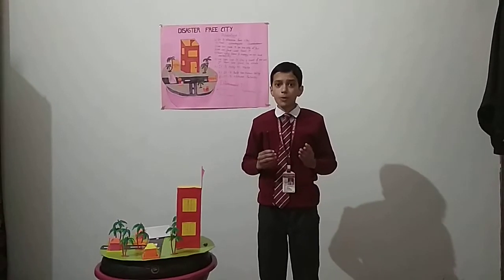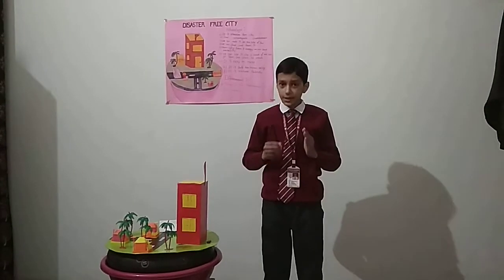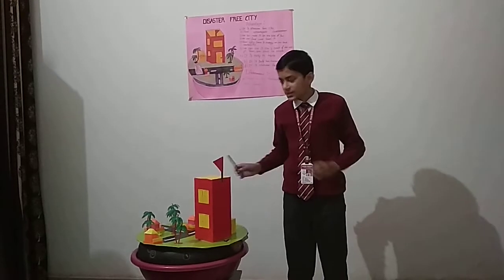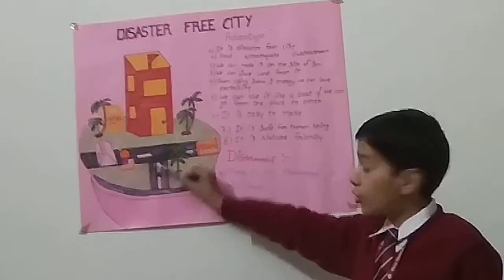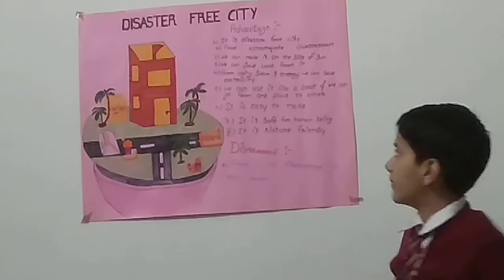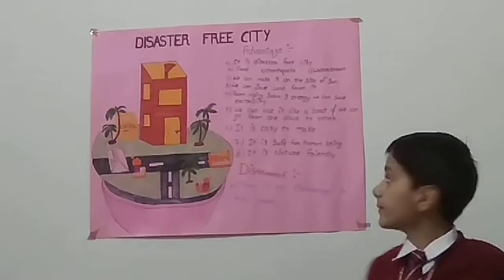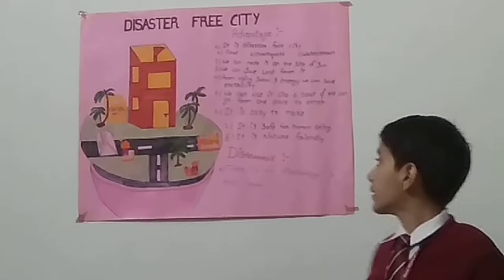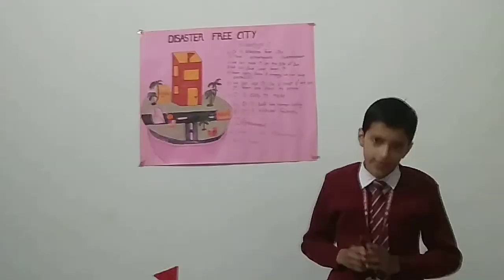Sahil Project for Raman Award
Sahil project,
Vaish Model School,
Vaish Model School Bhiwani,
Vaish Model Bhiwani,
Raman Award,
science project,
inspire award,
inspire award science projects,
award winning project,